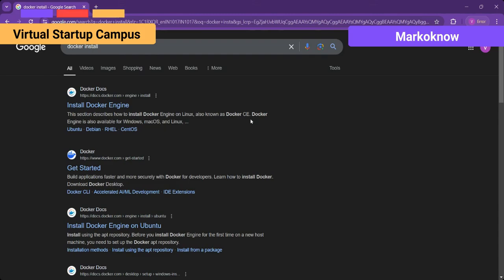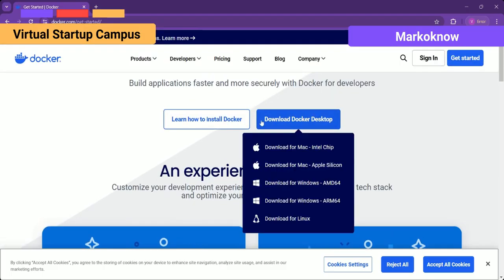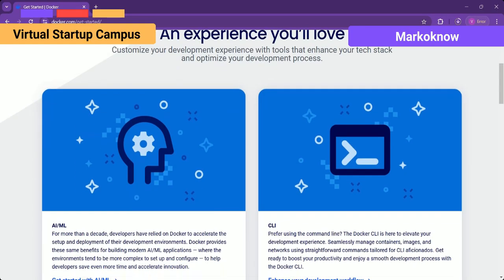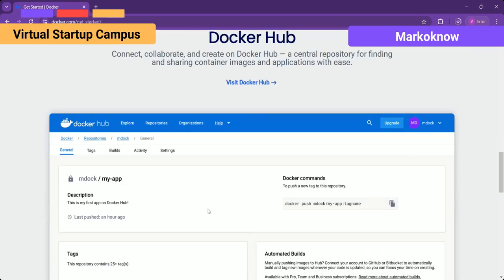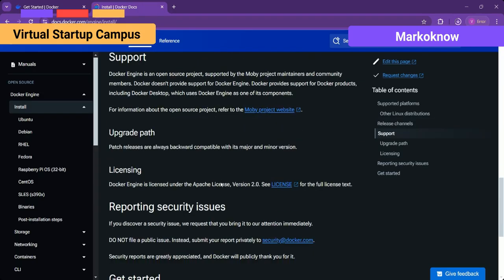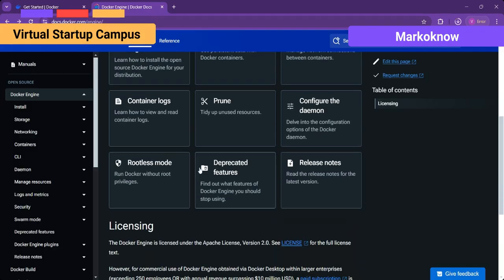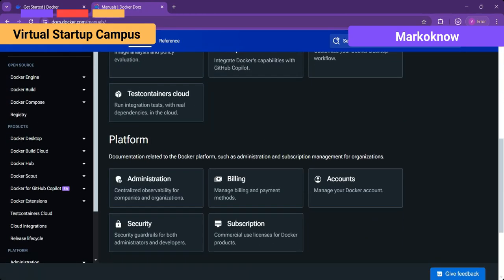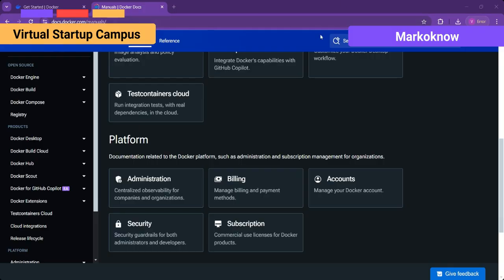Docker & Kubernetes - Part 2 : Docker tool Installation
Docker & Kubernetes: Docker tool Installation | Part 2 | Virtual Startup Campus | Markoknow